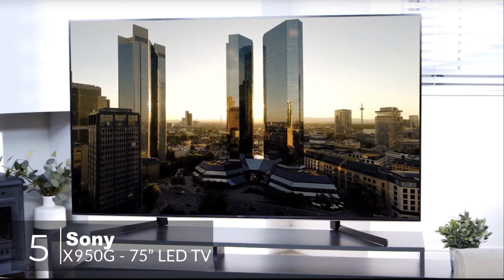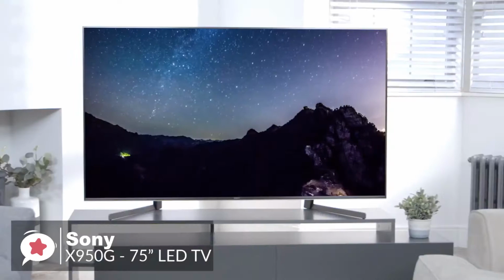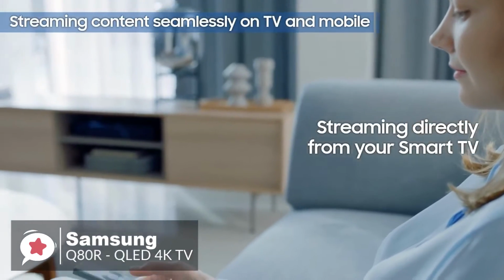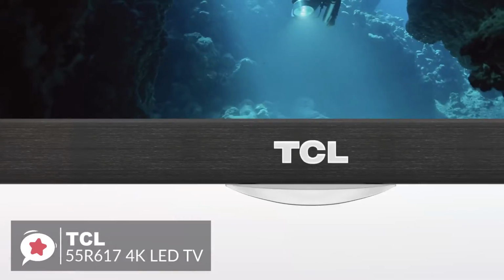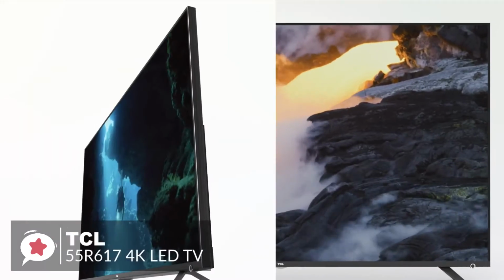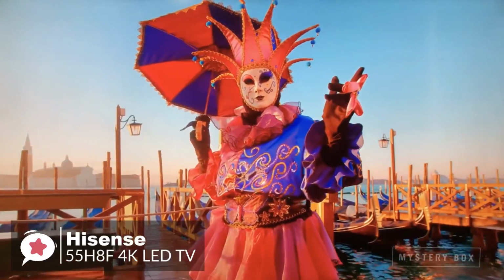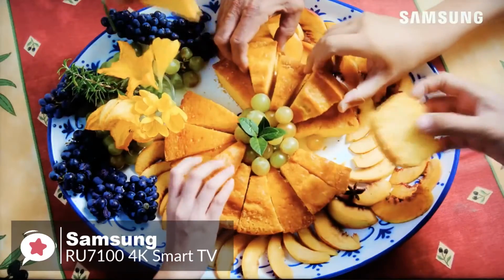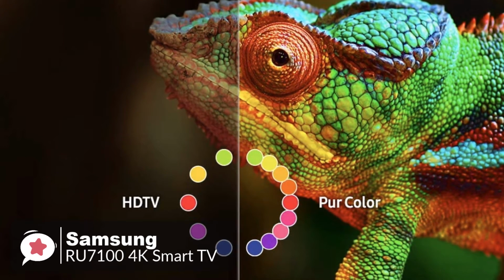5 Best LED TV's for 2020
Links to the LED TV's mentioned in this video:

► 5. Sony X950G 75 Inch LED TV
► 4. Samsung Q80R QLED 4K TV
► 3. TCL 55R617 55-Inch 4K LED TV
► 2. Hisense 55H8F 55-inch 4K LED TV
► 1. Samsung RU7100 4K UHD 7 Series Smart TV

Note:
All of these videos in this channel belongs to the website owner and the product owner. (Thanks to all owner's who provide us information)
Portions of footage found in this video is not original content produced by Gadget Rankings. Portions of stock footage of products was gathered from multiple sources including, manufactures, fellow creators and various other sources.